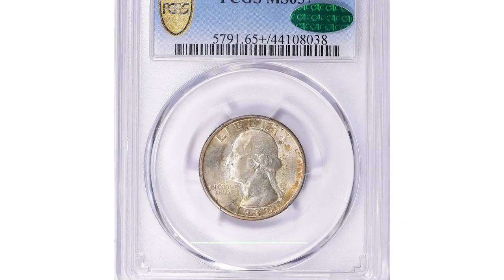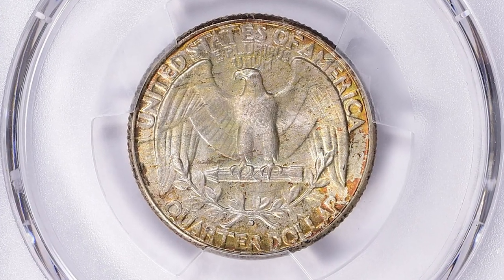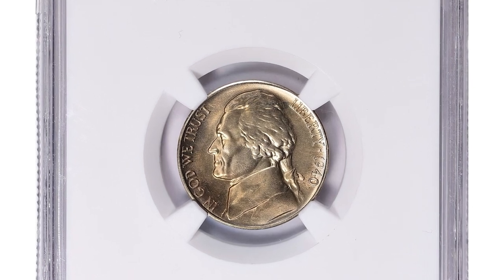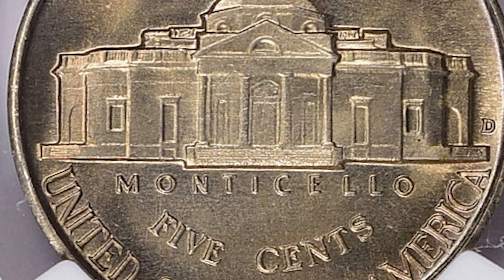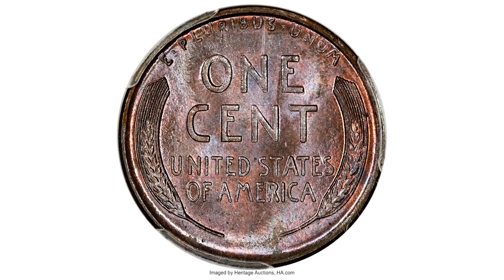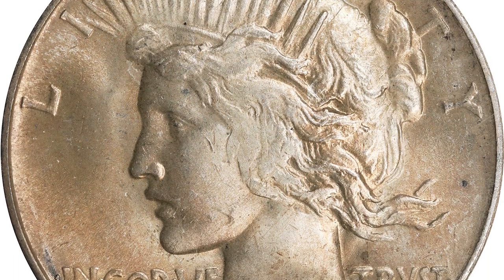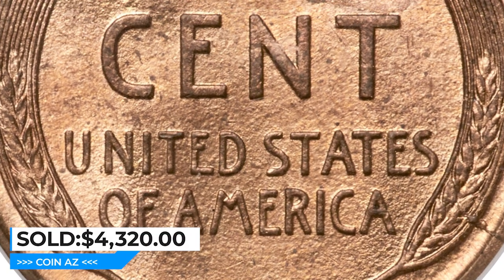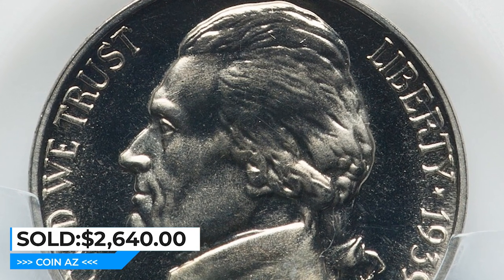6 ULTRA RARE Coins Worth A LOT of MONEY! Coins Worth Money LOOK For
Discover 6 rare coins that could change your fortune in this video. Learn about the value and history of these unique finds!